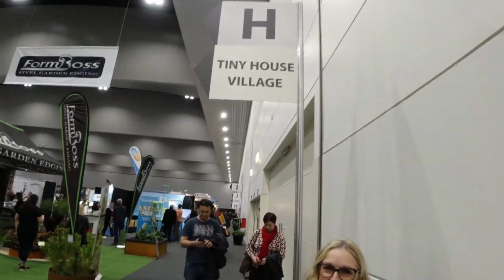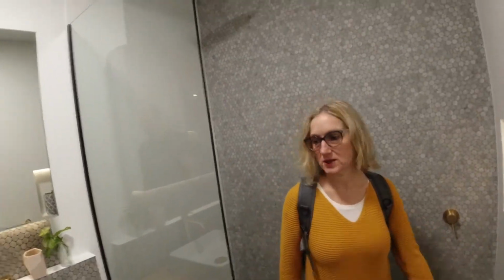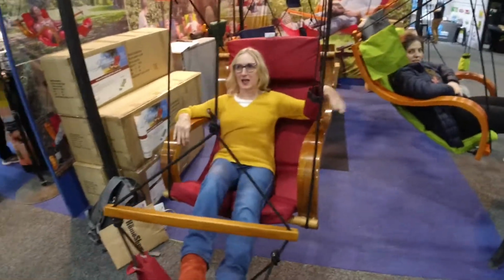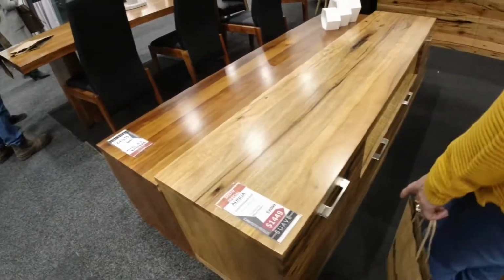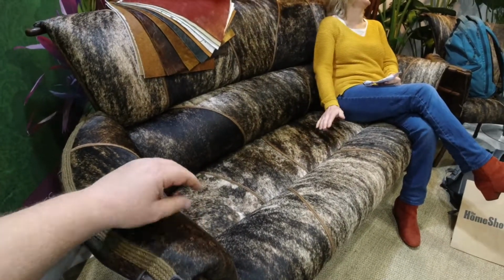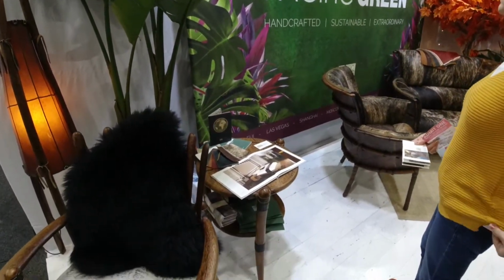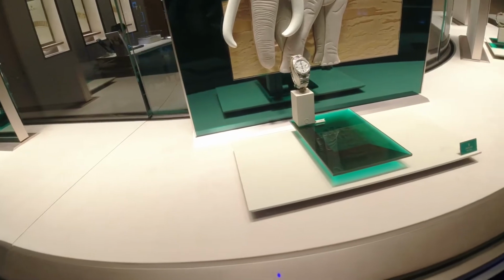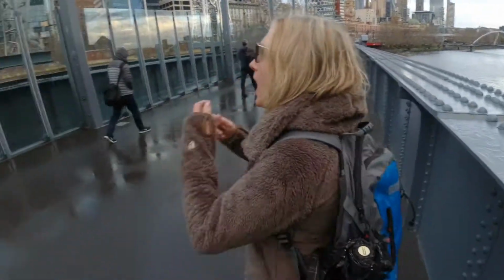Melbourne Home Show & Tiny Home Expo August 2019 review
We went to the 2019 Melbourne Home Show which included the Tiny Home Village. Here's our thoughts on the Show.

We have some pretty cool adventures coming up including our Motorbike journey to Walcha.